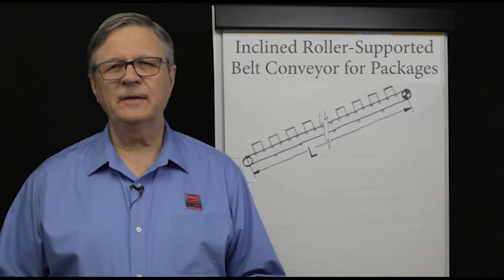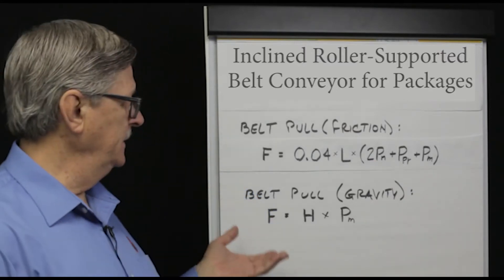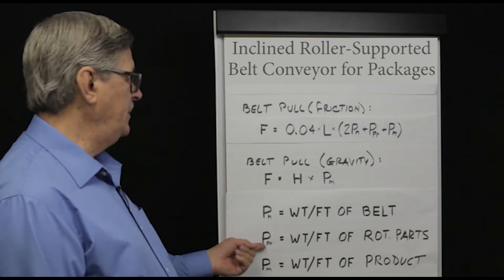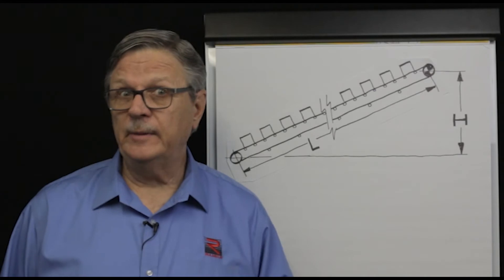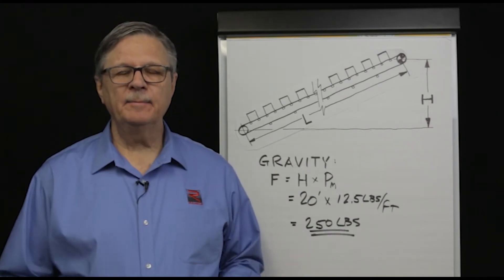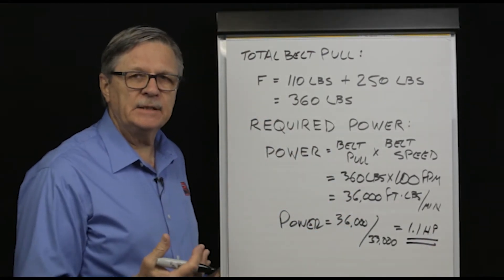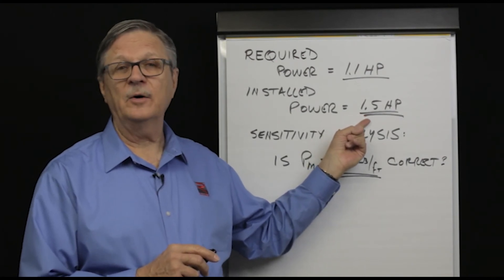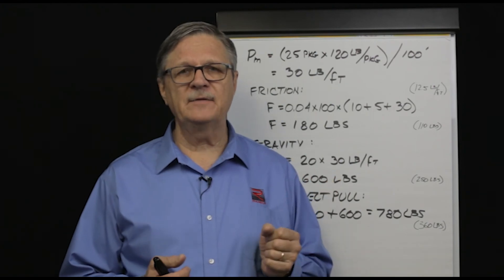How to Calculate Inclined Roller Conveyor Belt Pull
This video shows how to calculate required belt pull and power to move packages on an inclined roller-supported conveyor belt.
0:00 Start
0:30 Related Videos
1:53 Power equals force times velocity
5:15 Belt pull to overcome bearing friction
7:18 Belt pull to overcome gravity
8:00 Required power
9:30 Selection of drive
9:58 Sensitivity analysis
Use this video with our other videos on how to calculate required belt pull and mechanical power to move:
• Discrete packages on a horizontal roller-supported conveyor belt.
• Discrete packages on an inclined slider bed supported conveyor belt.
• Continuously flowing bulk materials on a inclined roller-supported conveyor belt.

The power required to move a load on a belt conveyor may be calculated as follows:

Required Power = Force x Velocity
Required Power = Belt pull x belt speed

The belt pull required to move packages on an inclined roller-supported conveyor belt equals the total weight of all packages plus the weight of the belt plus the weight of all rotating parts times the coefficient of bearing friction of the supporting rollers, as summarized in this equation:
F = (0.04 x L x (2Pn +Ppr + Pm)) + (H x Pm)
Where,
L = conveyor length
H = material lift height
Pn = weight per foot of conveyor belt
Ppr = weight per foot of all rotating parts
Pm = weight per foot of product to be handled
If a roller brand and belt supplier have not been selected, then we use:
0.04 as the roller bearing frictional coefficient
5 lbs per foot as the weight per foot of all rotating parts
5 lbs per foot of conveyor belt

If the roller is especially long or if the roller has a thick wall, then you should consult your roller supplier for specific details.

For example, consider a 100-foot-long, inclined, roller-supported, belt conveyor continuously moving 25 evenly spaced boxes, with an average weight of 50 lbs/box, at a belt speed of 100 fpm on a conveyor belt during an 8 hour shift.

The belt pull is calculated as follows.
Belt pull required to overcome roller bearing friction:
• L = 100 ft
• Pn = 2 x 5 lbs/ft of belt = 10 lbs/ft of belt
• Ppr = 5 lbs/ft of rotating parts
• Pm = (25 packages x 50 lbs/package) / 100 feet = 12.5 lbs/foot of product
• Total weight on rollers = 27.5 lbs/ft
Belt pull to overcome roller bearing friction = 0.04 x 100 ft x 27.5 lbs/ft = 110 lbs

Belt pull required to overcome gravity:
• H = 20 ft
Belt pull required to overcome gravity = 20 ft x 12.5 lbs/ft = 250 lbs

Total belt pull required to move packages = 110 lbs + 250 lbs = 360 lbs
To determine required power use this equation:

Required power = 360 lbs x 100 fpm
= 36,000 ft-lbs/min

We can now convert that to a useful unit of measure.
1 HP = 33,000-foot-pounds per minute.

Required power  = (36,000 ft-lbs/minute) / (33,000 ft-lbs/ minute / HP)
= 1.1 HP
Now we can make a selection of an appropriate conveyor drive system.

Here’s a tip to selecting an adequate amount of drive power for a conveyor.  Select a power and then do a sensitivity analysis, verifying that all design assumptions are correct.

Let’s select a conveyor drive of 1.5 HP and check the validity of the design rate.

Suppose the design rate was based on a daily average handling rate calculated as follows:
• Total package weight handled during 8 hour shift = 600,000 lbs
• Total number of packages handled during 8 hour shift = 12,000 packages
• Average package weight = (600,000 lbs/shift) / 12,000 packages/shift) = 50 lbs/package
However, suppose while double-checking the design parameters you learn that heavy packages (120 lbs/box) are handled from 8:00am to 10:00 am and light packages (26.67 lbs/box) are handled from 10:00am to 4:00pm on every shift.

Check required conveyor drive power from 8:00 am to 10:00am.
• L = 100 ft
• Pm = (25 packages x 120 lbs/package) / 100 feet = 30 lbs/foot
• Total weight on rollers = 45 lbs/ft
Belt pull = 0.04 x 100 ft x 45 lbs/ft = 180 lbs

• H = 20 ft
• Pm = (25 packages x 120 lbs/package) / 100 feet = 30 lbs/foot of product
Belt pull required to overcome gravity = 20 ft x 30 lbs/ft = 600 lbs
Total belt pull required to move packages = 180 lbs + 600 lbs = 780 lbs

Convert this required belt pull to required power.
Required power = 780 lbs x 100 fpm
= 78,000 ft-lbs/min

Therefore,
Required power =  (78,000 ft-lbs/minute) / (33,000 ft-lbs/ minute / HP)
= 2.4 HP

If we installed 1.5 HP the drive would not have enough power to move the heavy boxes from 8:00 am to 10:00am.

The correct drive selection would be 3 HP.